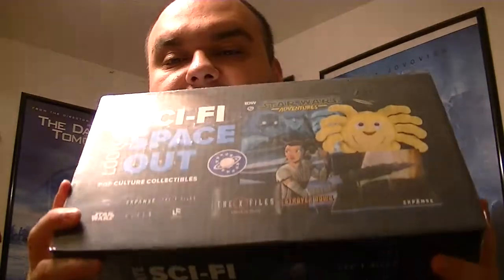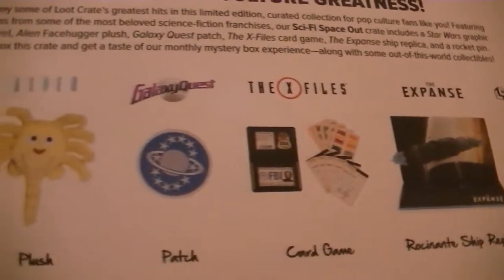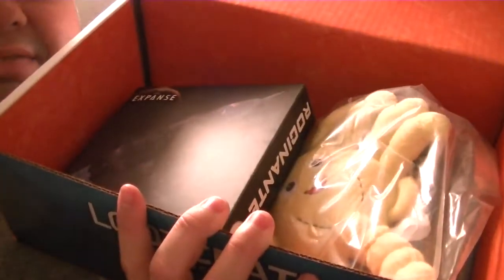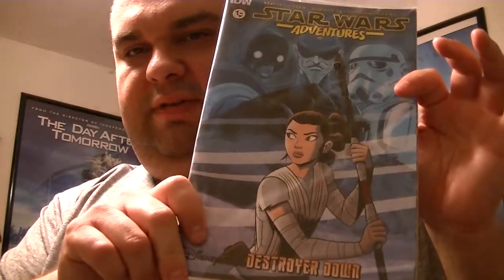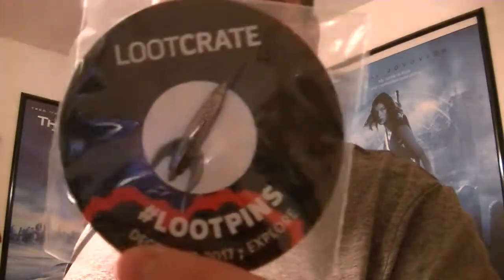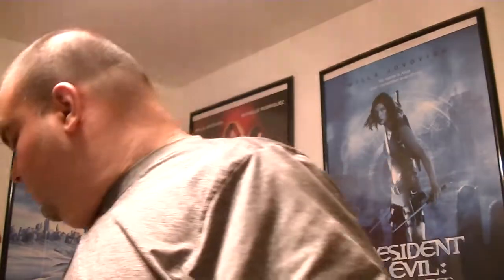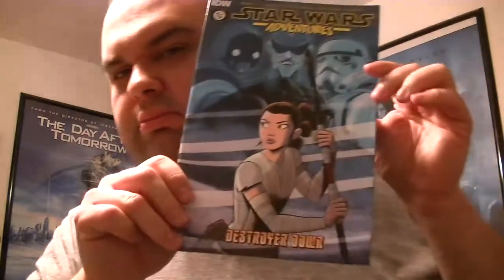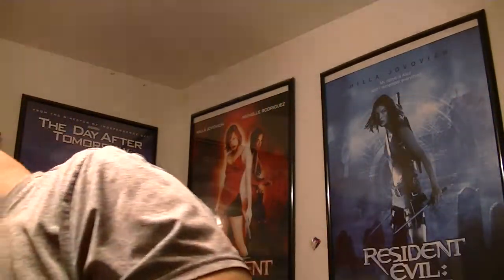Sci-Fi Space Out Loot Crate Unboxing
This is a unboxing video of a Sci-Fi Space Out Loot Crate that I filmed on Oct 2019.